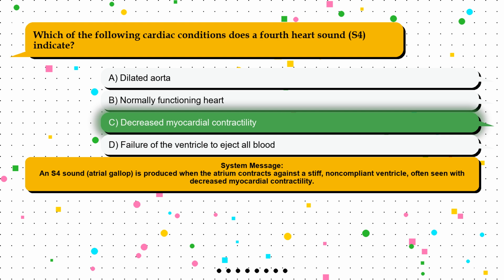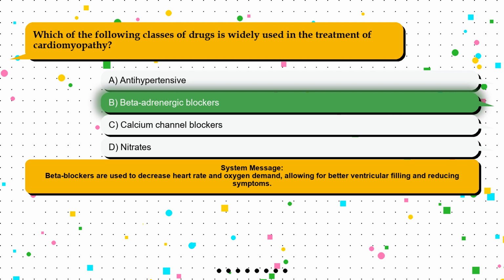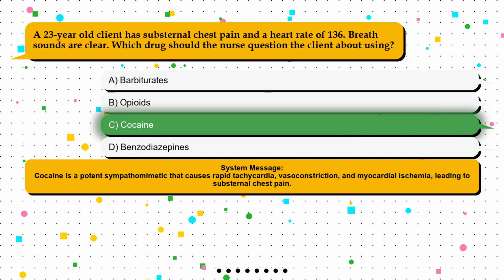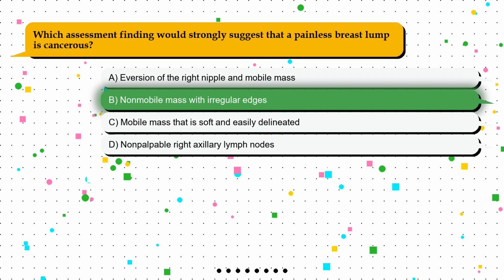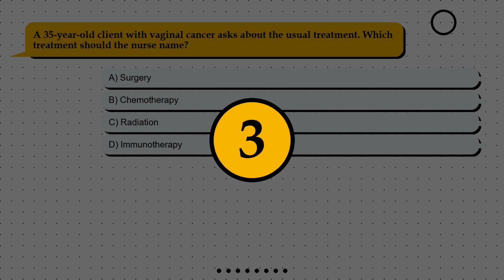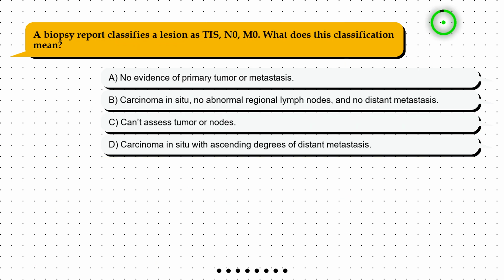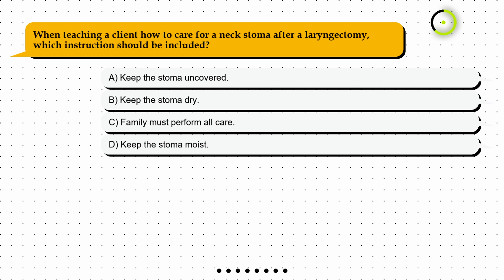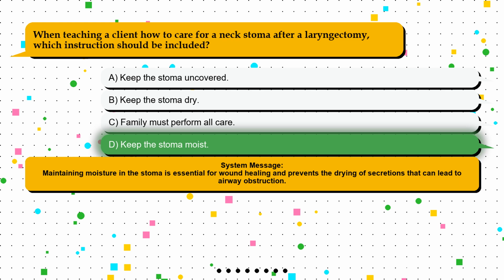2026 NCLEX RN Practice Questions | Next Gen NGN Test Bank PDF | Pass Your RN Boards Fast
2026 NCLEX RN Practice Questions | Next Gen NGN Test Bank PDF | Pass Your RN Boards Fast

The journey to becoming a registered nurse in 2026 requires a strategic approach that aligns with the most recent updates to the NCSBN test plan. As of the March 31, 2026, revisions, the NCLEX RN has evolved to place a significantly higher emphasis on proactive safety and infection prevention and control. This shift reflects the modern healthcare environment where nurses are expected to be the first line of defense in maintaining sterile environments and protecting vulnerable populations. Our 2026 NCLEX RN practice question bank and PDF resources are specifically designed to help you master these new standards while improving your overall testing performance.

Success on the 2026 exam is fundamentally tied to your mastery of the Clinical Judgment Measurement Model. The Next Generation NCLEX format continues to dominate the testing landscape, requiring candidates to navigate complex unfolding case studies that mirror real-world clinical scenarios. These questions are not just about what you know, but how you apply that knowledge to recognize cues, analyze data, and prioritize patient care in high-pressure situations. Our comprehensive 2026 study guide covers all the critical client needs categories, including management of care, physiological adaptation, and the reduction of risk potential. We have meticulously updated our content to include the 2026 focus on health equity and unbiased treatment, ensuring you are prepared to answer questions that test your ability to provide dignified care regardless of a patient's background or identity.

Many students struggle with the pharmacological and parenteral therapies section, which remains one of the highest-weighted areas of the exam. In 2026, the focus has expanded to include more detailed monitoring of advanced clinical devices and specific protocols for high-alert medications. By utilizing our 2026 NCLEX RN PDF and practice quiz bank, you can reinforce your understanding of dosage calculations, side effects, and therapeutic communications. We provide these services, resources, and help to ensure that every nursing student has access to the high-quality preparation needed to excel on their first attempt. Whether you are a first-time test taker or looking for a refresher, our materials are optimized for the 2026 computerized adaptive testing format, which can range anywhere from 85 to 150 items.

One of the most effective ways to study for the 2026 RN boards is by practicing with NGN-style items such as bow-tie questions, matrix items, and multiple-response scenarios. These question types are designed to test your mental stamina and your ability to think like a seasoned nurse. In the 2026 test plan, specific activity statements have been refined to emphasize client dignity and privacy during basic care and comfort. Our practice tests include these exact scenarios to help you build the instinctual clinical reasoning required by evaluators. We also cover the latest updates in safety and infection prevention and control, which is the new official designation for the safety category in 2026. This emphasizes a more proactive approach to nursing care that you will see reflected throughout your exam.

To make the most of your preparation, we recommend focusing on the prioritization and delegation rules that are central to the management of care section. Understanding the scope of practice for unlicensed assistive personnel and licensed practical nurses is essential for answering these high-yield questions correctly. Our 2026 PDF resources break down these legal and ethical boundaries in a way that is easy to remember and apply. Additionally, we have integrated the latest 2026 standards for maternal and newborn health, pediatrics, and mental health nursing to provide a truly comprehensive review experience. By challenging yourself with our rigorous question bank, you will identify your weak spots early and build the confidence necessary to face the five-hour testing window without anxiety.

We know that the path to the RN license is demanding, but with the right 2026-specific tools, you can streamline your study process and focus on the topics that actually matter. Our goal is to provide you with a realistic preview of the 2026 NCLEX RN environment, from the wording of the questions to the logic of the rationales. Every question in our 2026 bank comes with a detailed explanation of why the correct answer is the safest choice, helping you internalize the nursing process. As the 2026 deadline for new test plan implementation approaches, staying ahead of the curve with updated materials is the most important step you can take for your career. Start your revision today and join the thousands of nurses who have successfully navigated the transition to the next generation of professional practice.